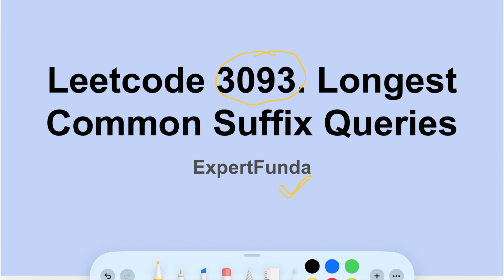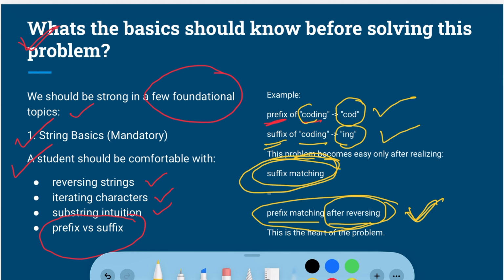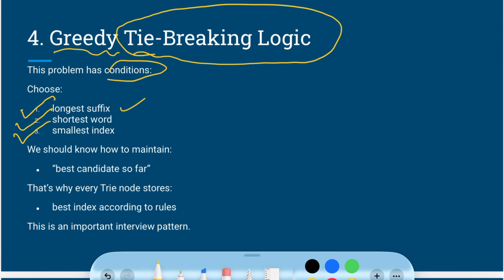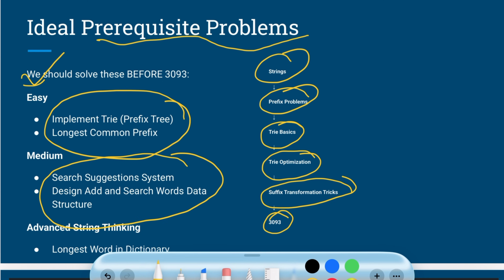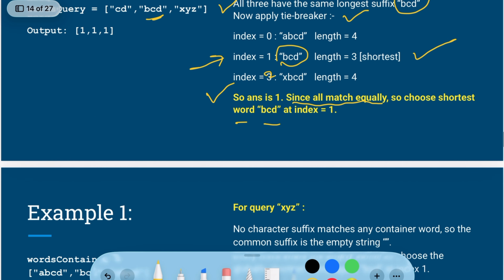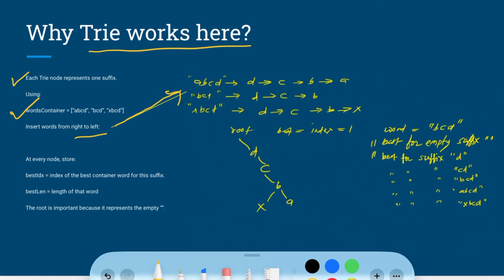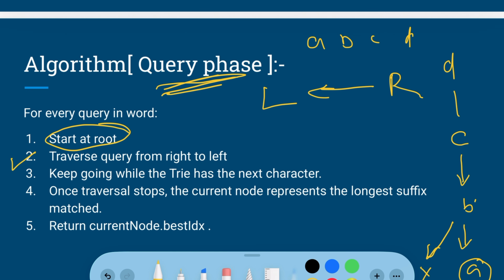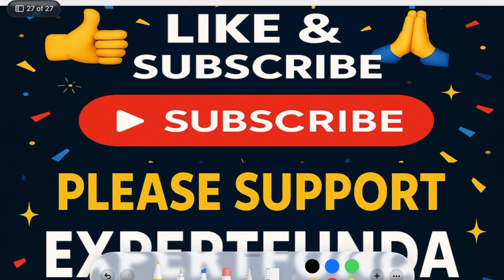Leetcode 3093. Longest Common Suffix Queries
3093. Longest Common Suffix Queries

1. Daily LeetCode Solutions & Video Explanations (YouTube + Website)
2. Structured Courses [Full Course Catalog
3. DSA + System Design Bootcamps for practical, real-world readiness
4.Connect & Enroll